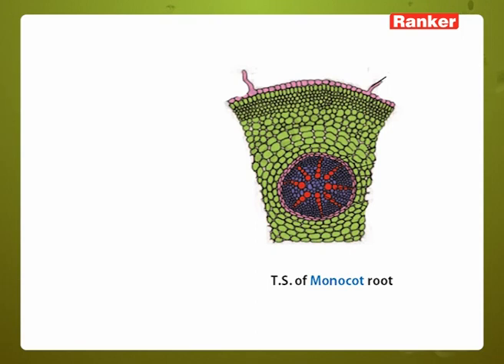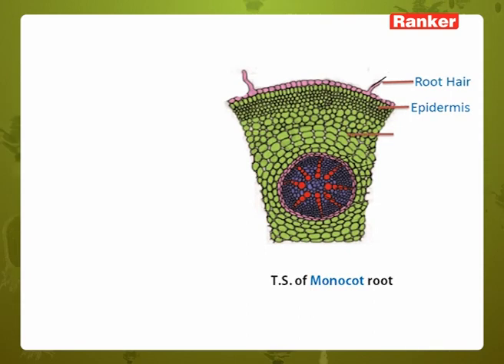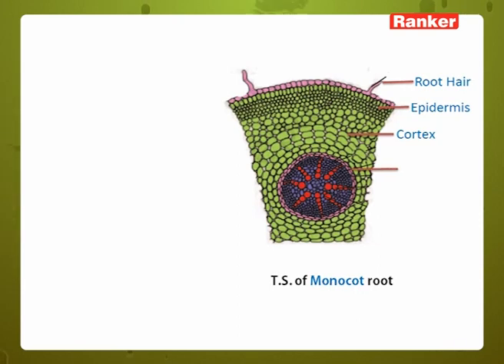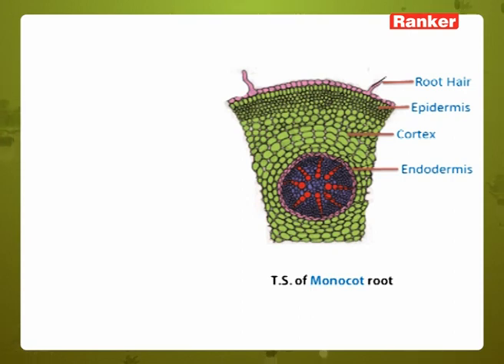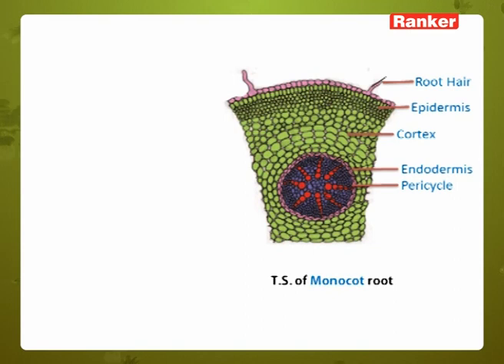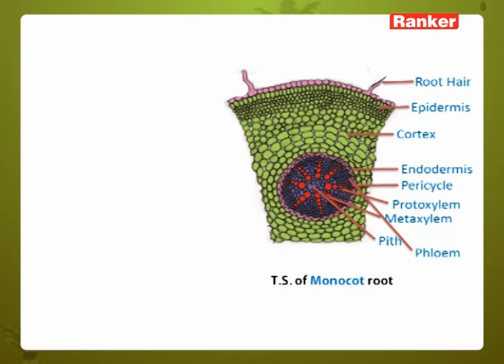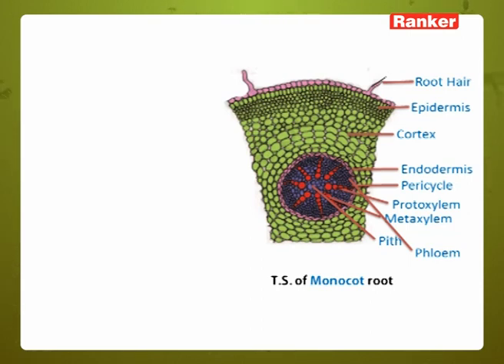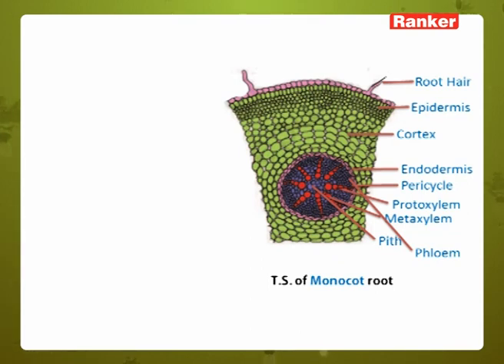T. S. of Monocotyledonous Root | Anatomy | Internal Organization in Plants | Botany | NEET | EAMCET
This lecture video deals primarily with T. S. of Monocotyledonous Root in Anatomy enclosed with Internal Organization in Plants which is briefly explained by Dr. Humera Nazneen Madam.